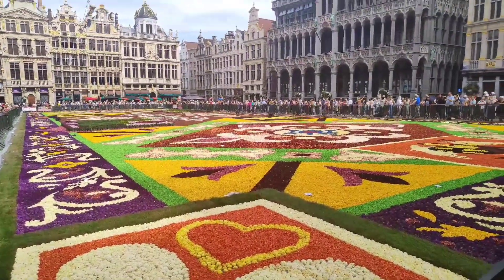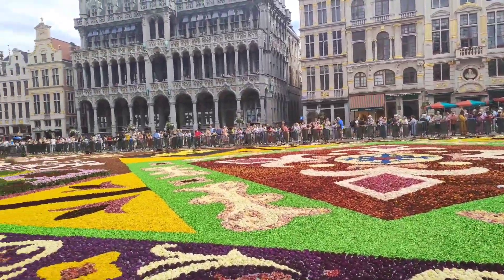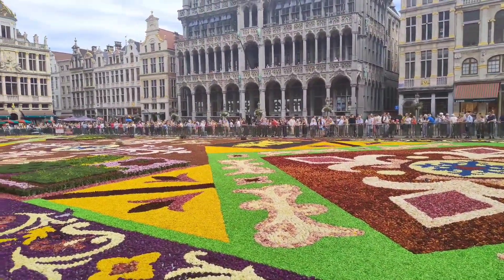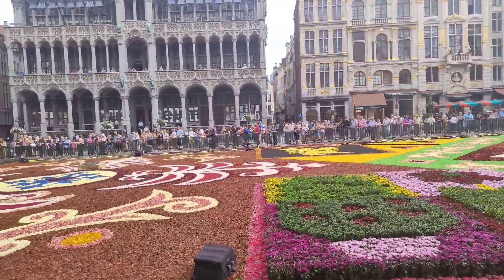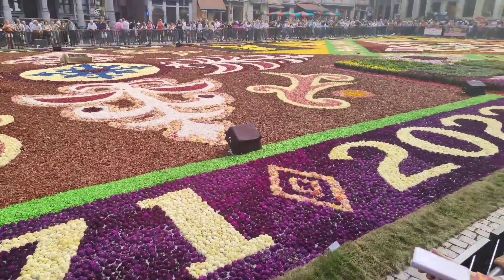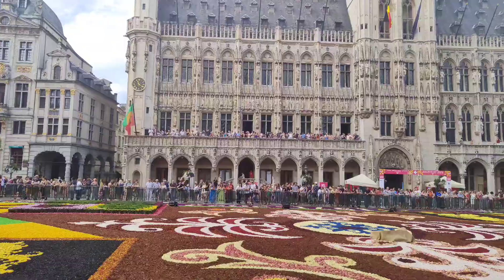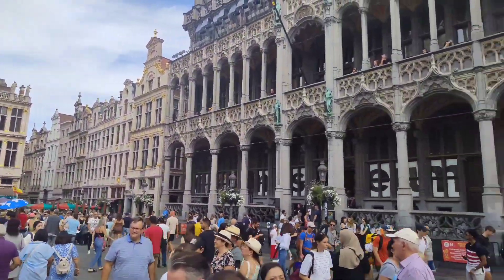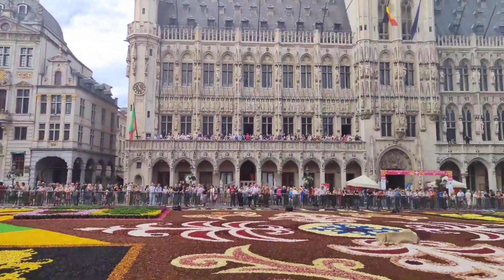Flower Carpet 2022 | Brussels, Belgium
The flower carpet in Brussels Grote Markt is back after its two years absence due to pandemic. We took the train to Brussels Central Station and walked to Grote Markt to witness the 50th anniversary of the flower carpet. The area of 1680 square meter were covered by begonias, dahlias, chrysanthemum, Japanese spindles, grass and bark. The carpet is approx 77meters long by 24meters wide.

A lot of tourists witness from all over the world from August 12-15, 2022.

Tot volgende keer,

xoxo
Sisabelle